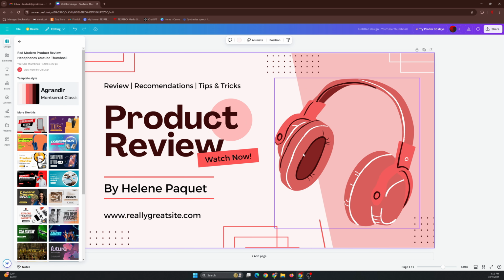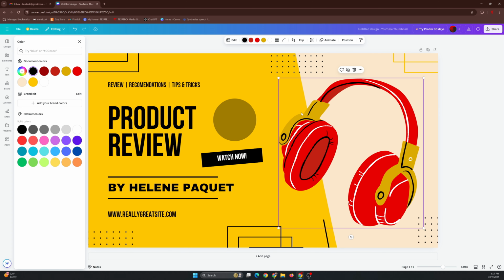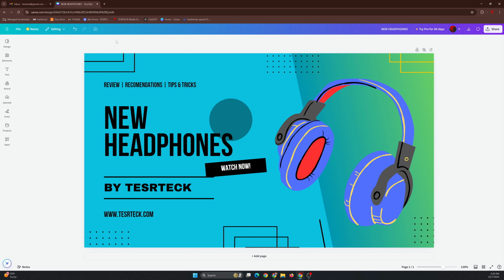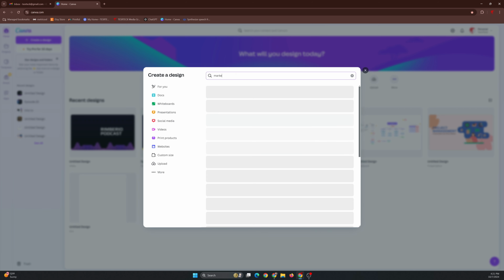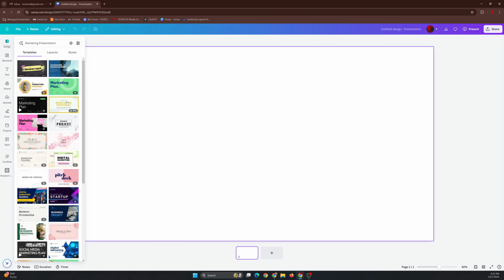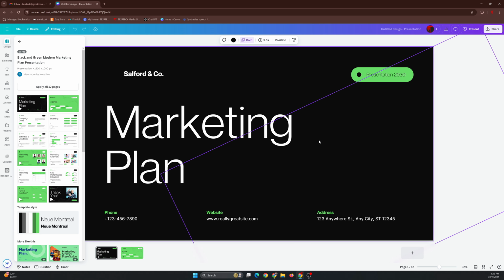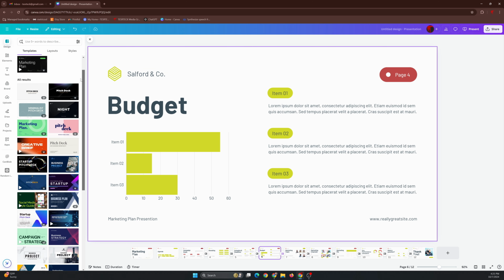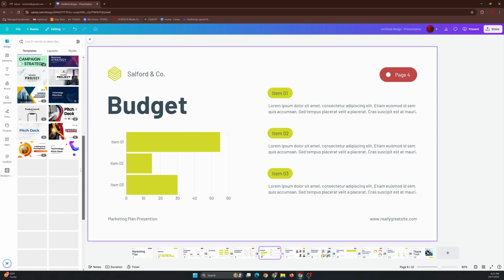How to use Canva Templates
Canva is an amazing tool and its templates are here to help you.

TesrTeck is a place to share creativity and to discover what can be done
Think, Explore, Share, Reimagine

Equipment
Galaxy S21+